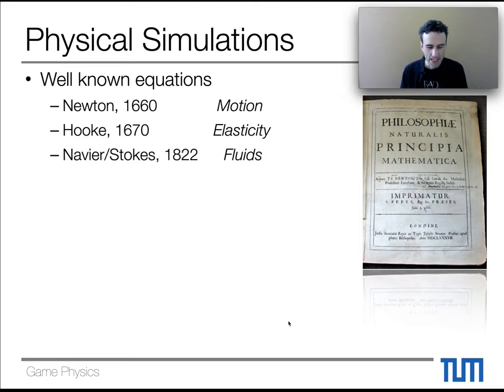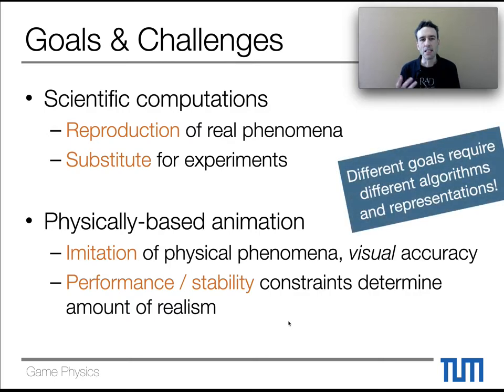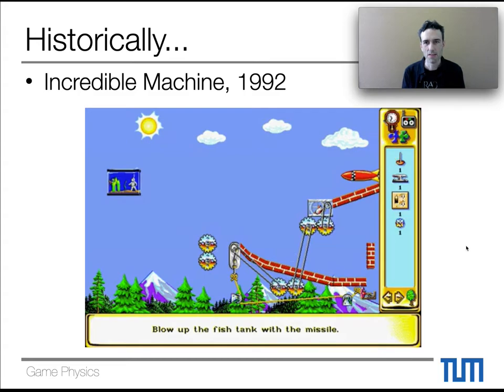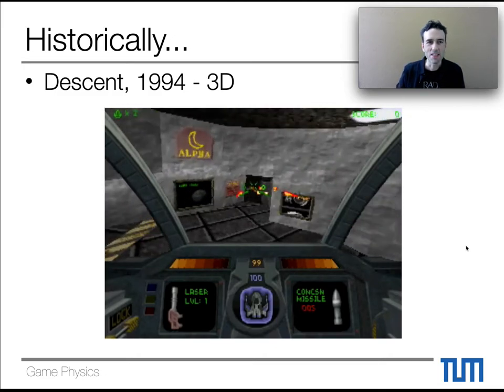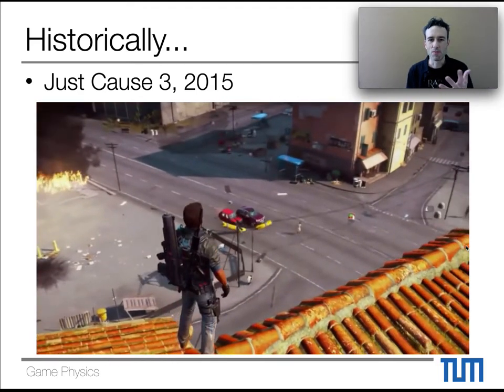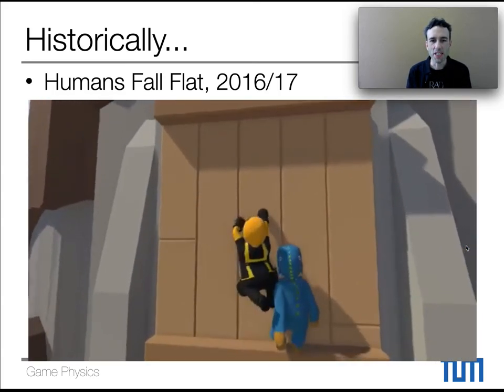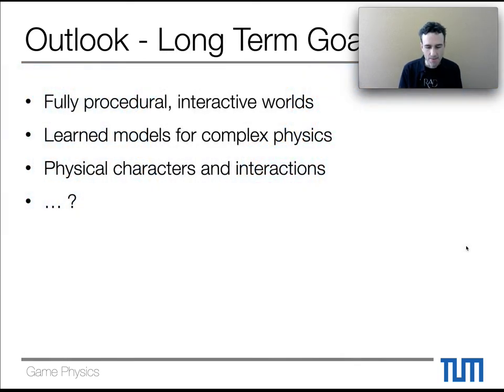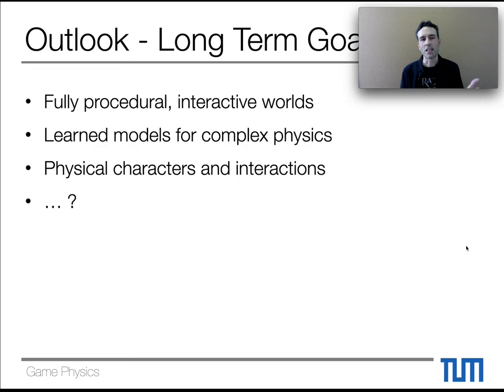IN0037 L01 P2